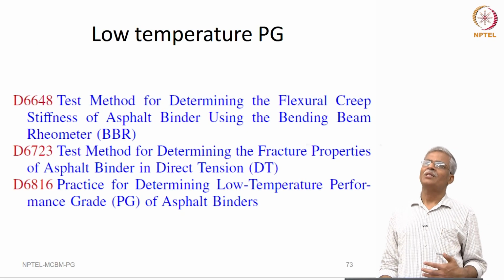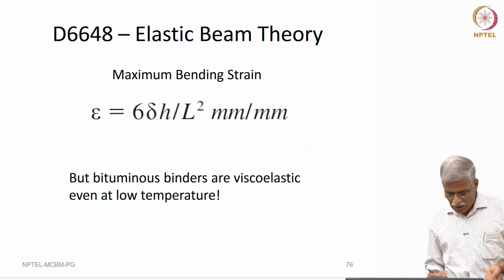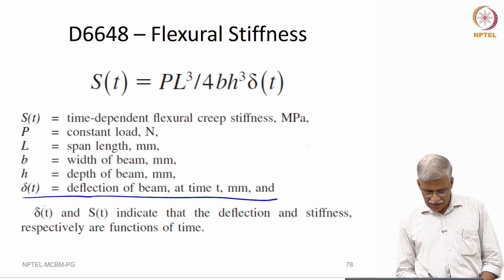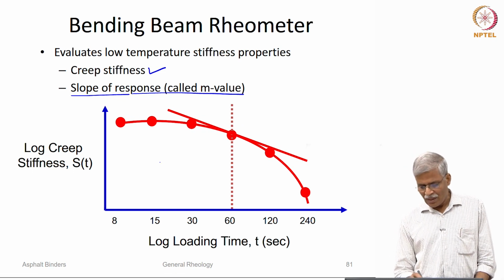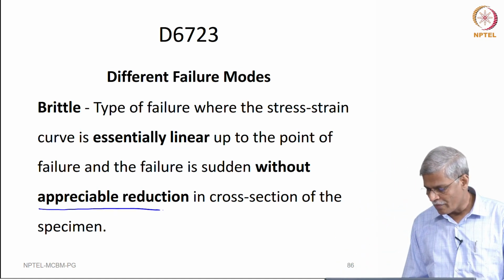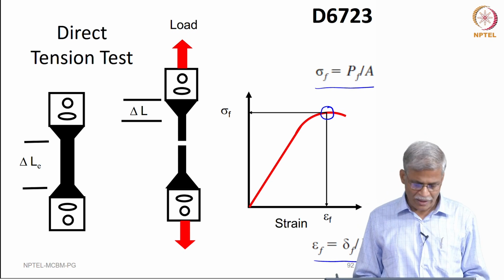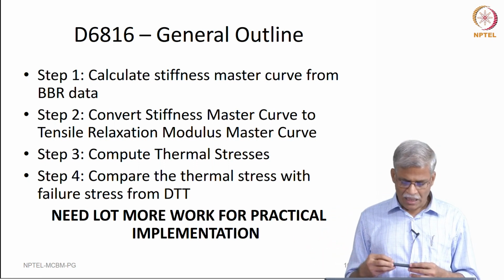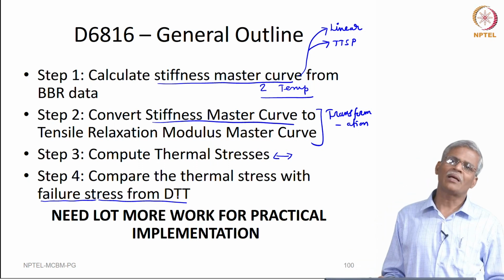Low-temperature PG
ASTM D6648,08, 2016 , ASTM D6723,12, 2012 , ASTM D6816,11, 2016  , Bending Beam Rheometer , Direct tension test , Elastic beam theory , Elastic viscoelastic correspondence